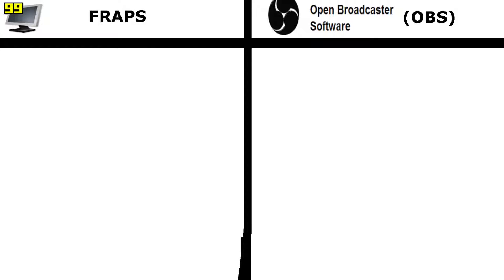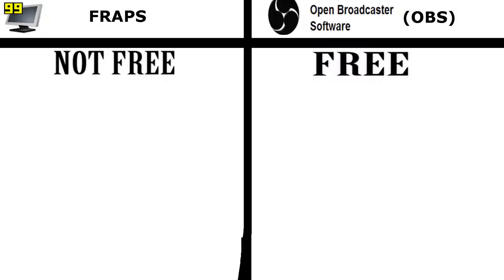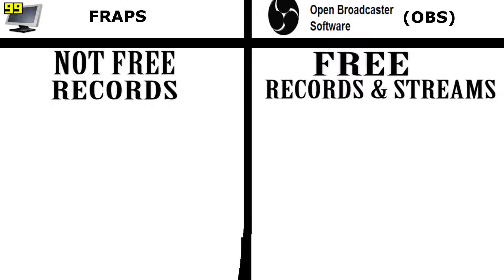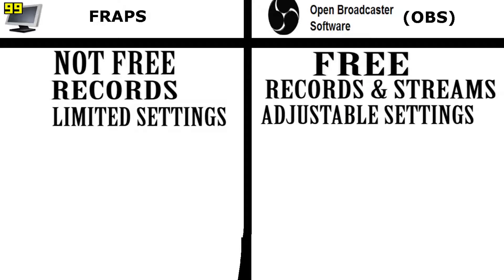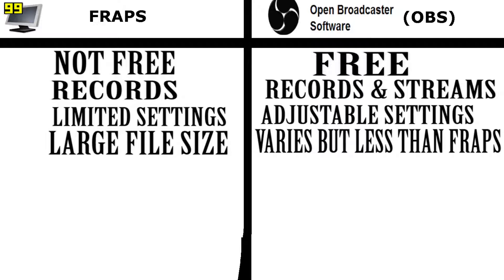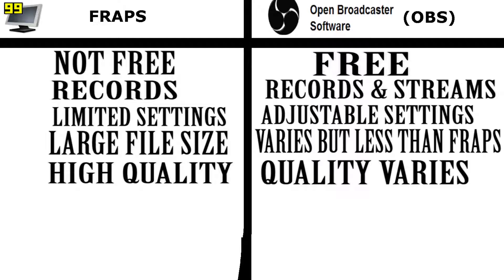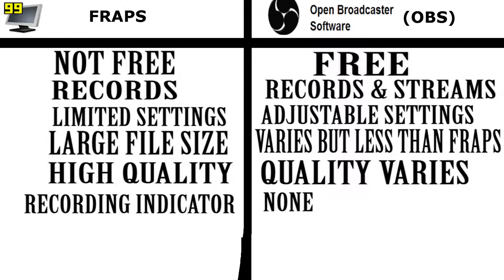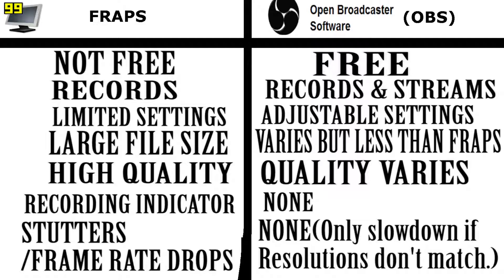Fraps vs OBS [Recording Software Comparison]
What do you use to record games? I've heard good things about Nvidia Shadowplay but I run an AMD card.

We take a look at some clips recorded with Fraps and OBS.

Details:
War Thunder - Resolution was 1600x900 16:9
GTA 5 - Resolution was 1360x768 - 4:3(I think)
Godzilla: Save The Earth - Resolution was something 4:3 because it's a PS2 game.
Alien Isolation - Resolution was 1600x900 - 16:9

The slowdown only appeared with OBS when recording a smaller resolution than what I set it to record, keep that in mind incase you run into slowdown with OBS.